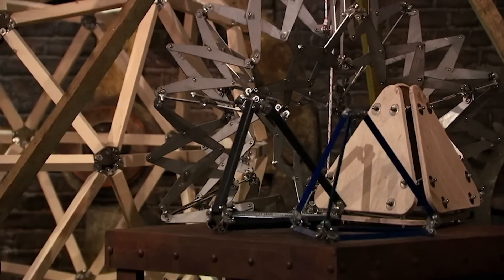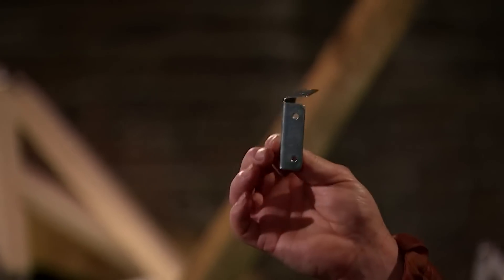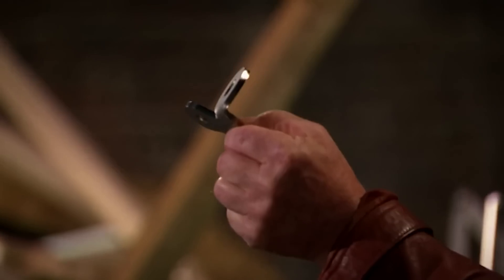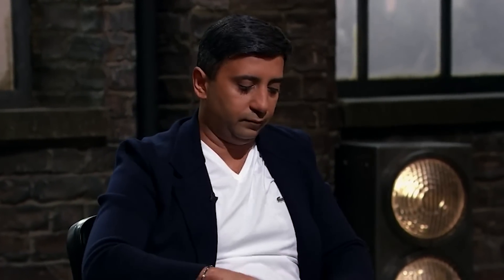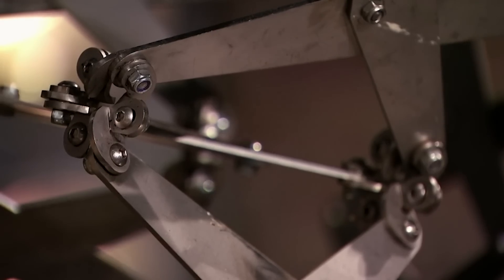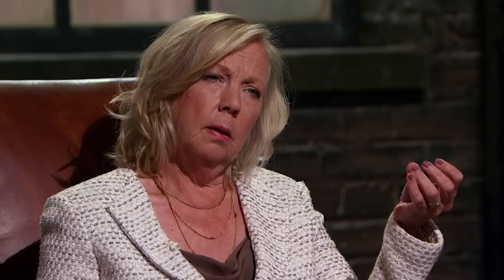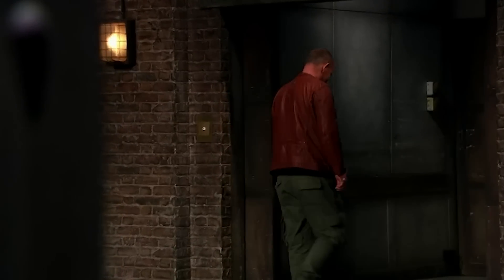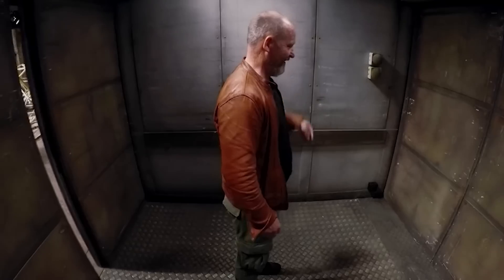"You're Saying A Wanger Flange Can Build An Airport?" | SEASON 18 | Dragons' Den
Paul Robinson was off to a flying start pitching his construction/DIY product, the WangerFlange. He's seeking an investment of £50,000 for 25% of his company.